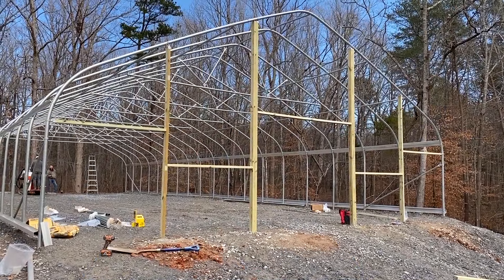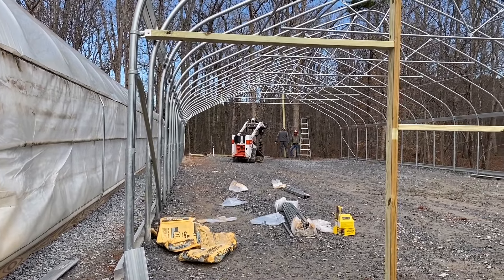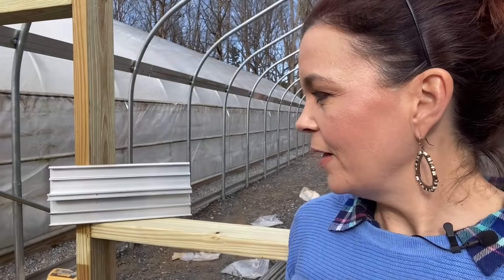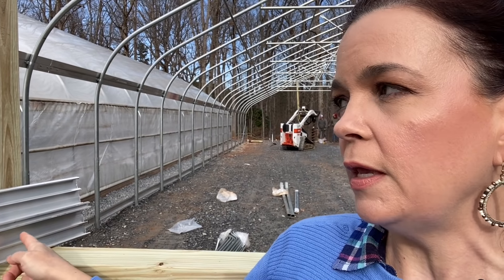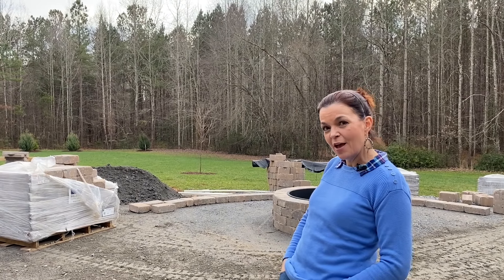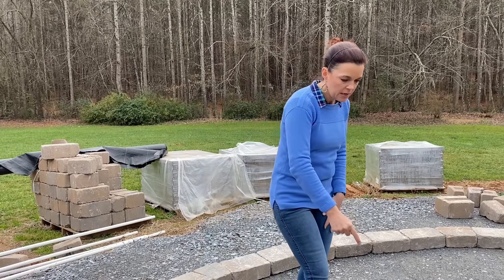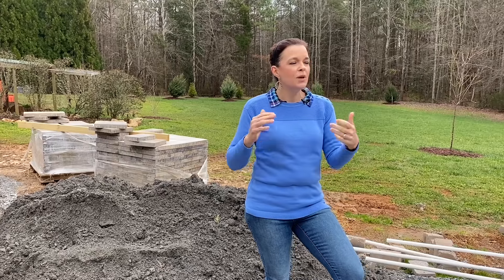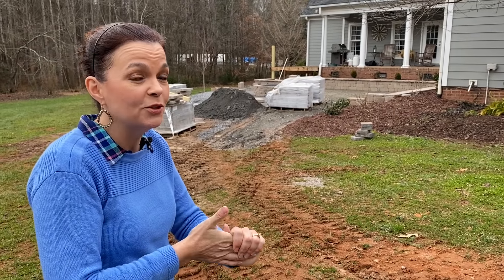Update on New Greenhouse & Backyard Patio // Gardening with Creekside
There is no rest for the weary here at Gardening at Creekside!  Come spend some time with me as I walk you through both the new greenhouse and the backyard patio projects.  Jerry & Andrew have been busy building the framework for the end walls, and we had stone delivered for the patio seating wall so we have lots to show you!

Creekside Nursery
181 Pine Hollow Dr